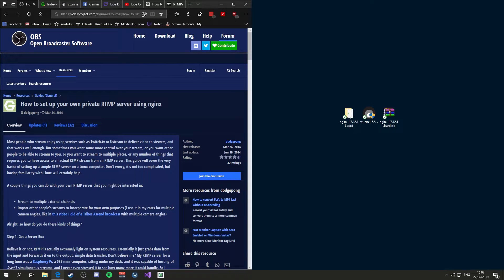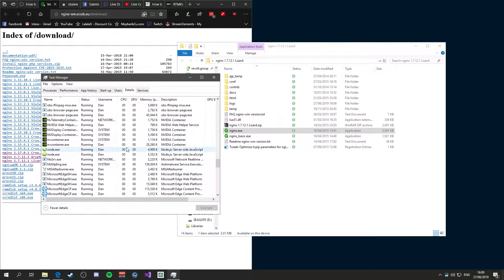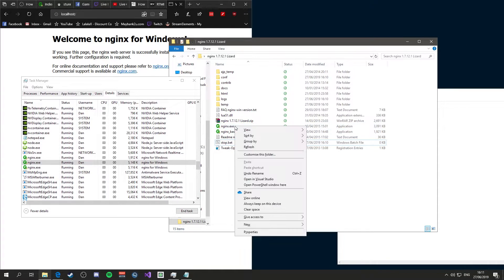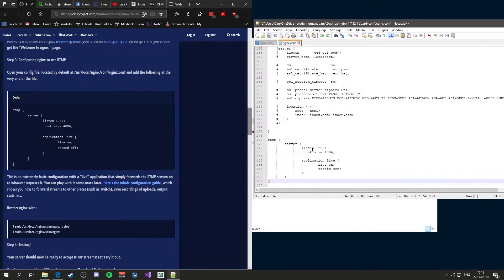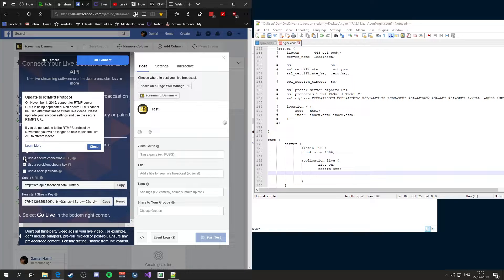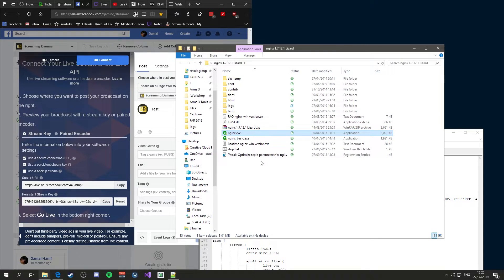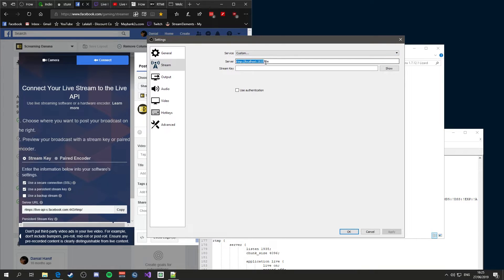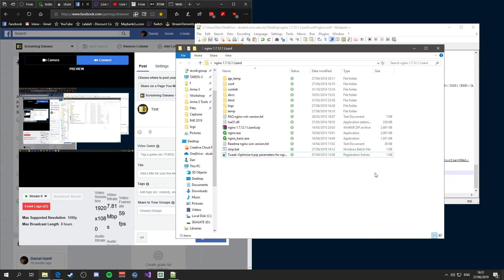[Windows] Setup OBS to Multistream for free (UPDATED FOR FACEBOOK 2019)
Facebook has a new rtmp update which require all streamers to stream to rtmps which nginx is incapable of. This guide will show you how to stream to rtmps as well as multistream to other websites provided that you have a fast internet connection.

NOTE: DO NOT FORGET TO PUT A SEMICOLON (;) AFTER YOU PASTED THE STREAM KEY

Note: DOWNLOAD nginx 1.7.12.1 Lizard.zip